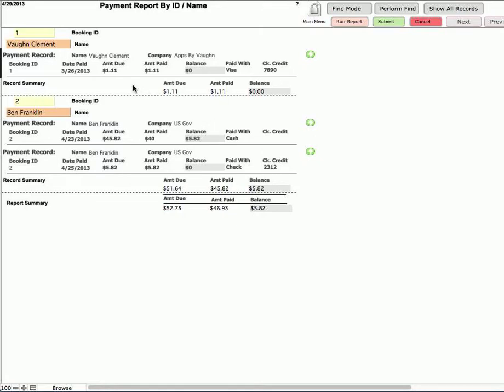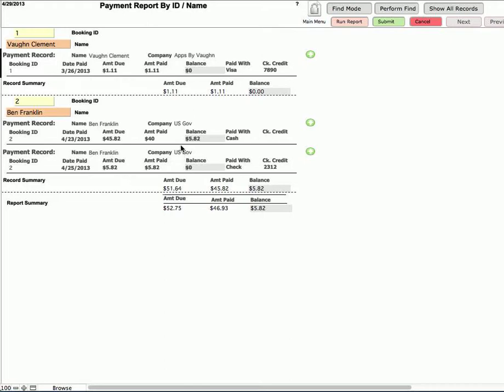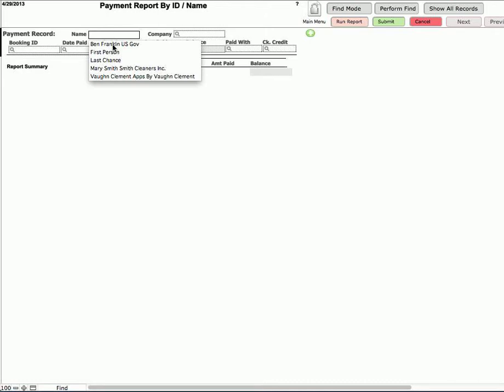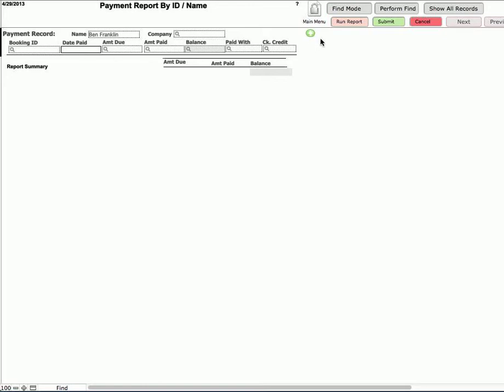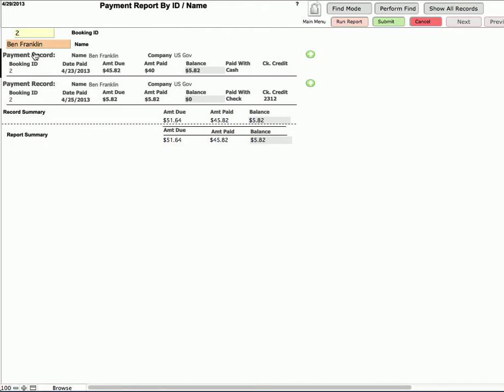Equipment Rental Pro v12 Help Payment Report Screen usage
This video help will cover the payment report screen usage in the Equip. Rental app.